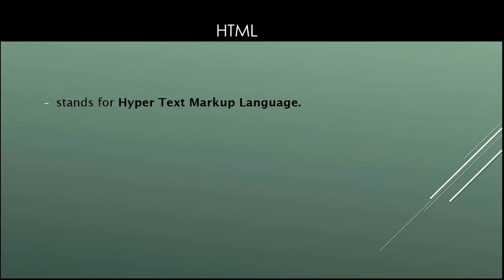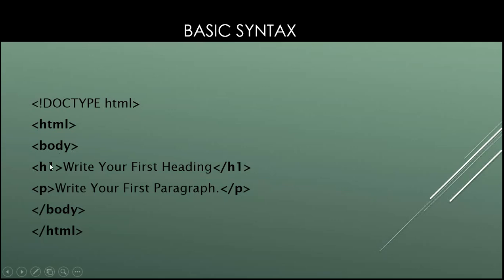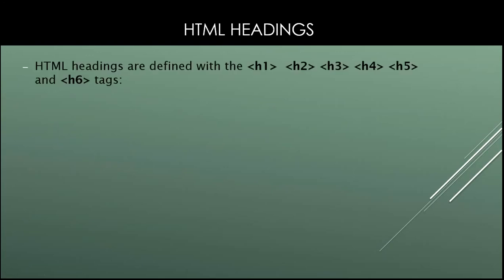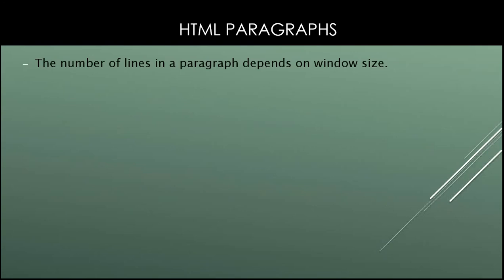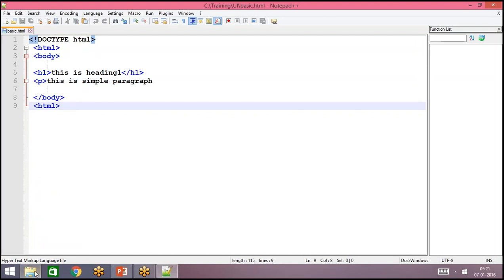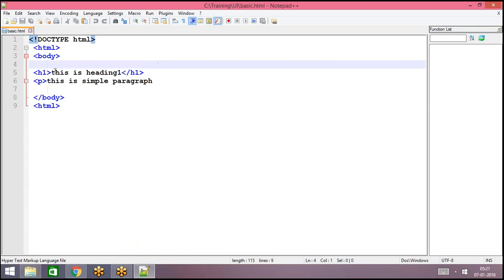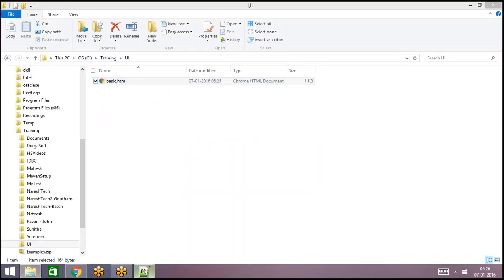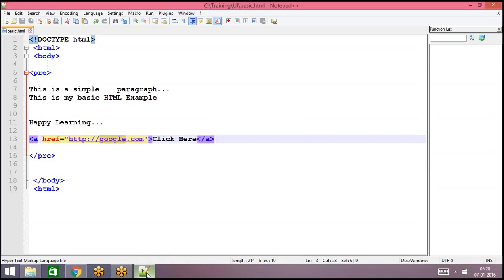HTML online Training | Hypertext markup language online trainer live 1st class--(Swetha)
HTML online Training  Training from IT industry expert trainers with real time project experience.